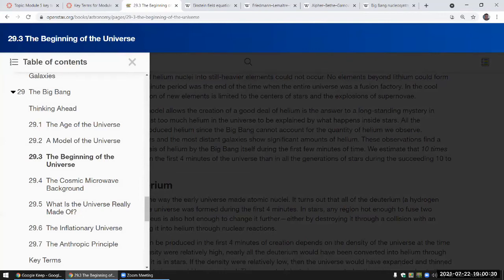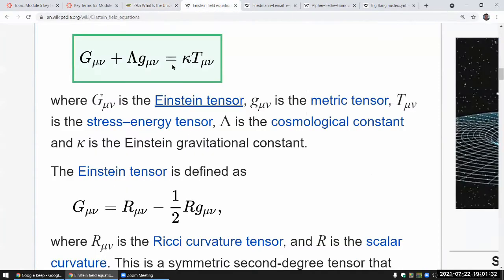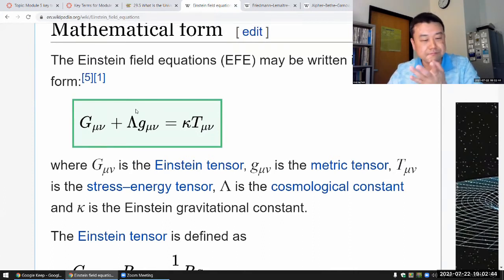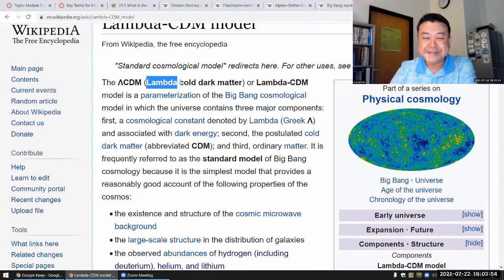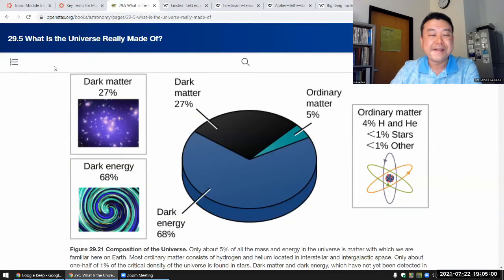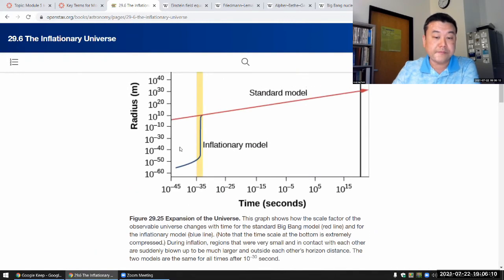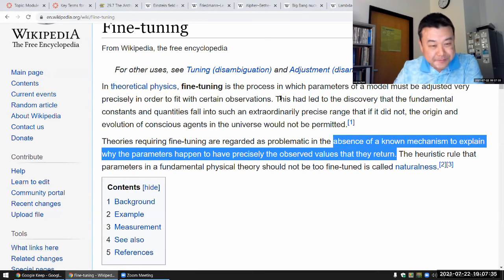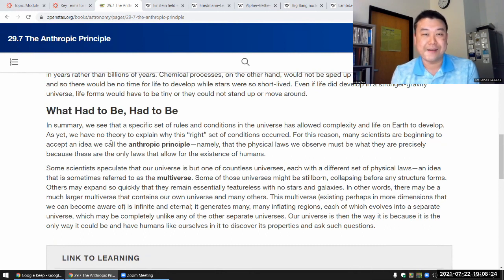ASTR 10 - Module 6 ver 2 - Dark Matter, Dark Energy, etc